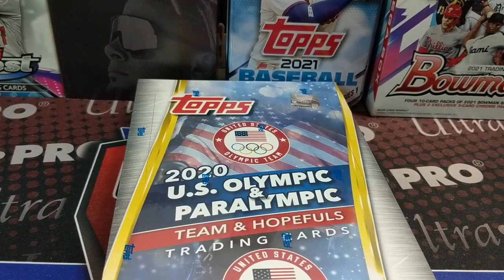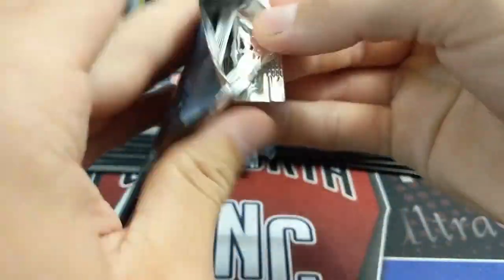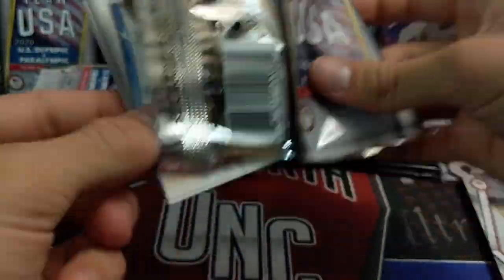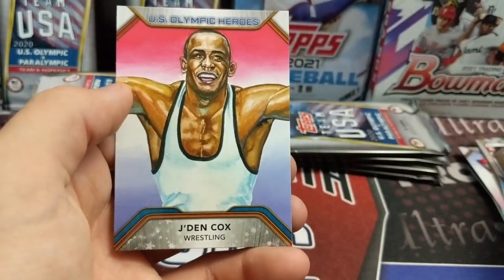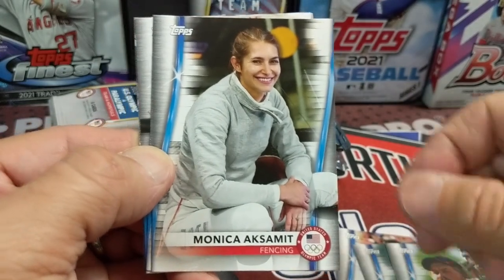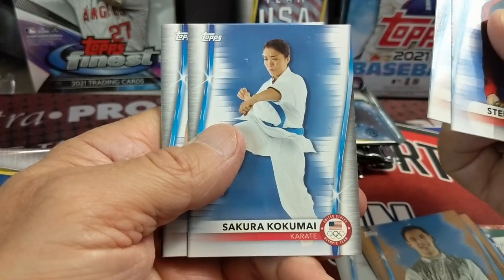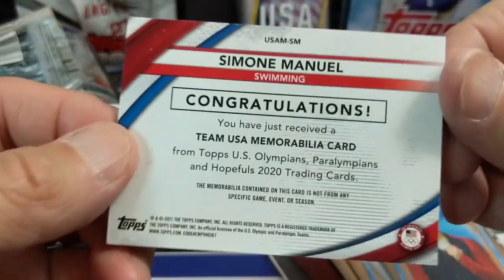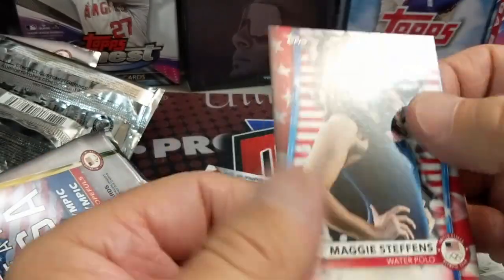NEW! 2020 Topps Olympic Hobby Box 3 Hits Per Box 1 Auto Cards for the 2021 Tokyo Summer Games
Check out this break of 2020 Topps Olympic cards. This is a box box with three hits and one of the hits is a guaranteed auto in each box. See what cards we pulled from the USA hopefuls at the Tokyo summer games.